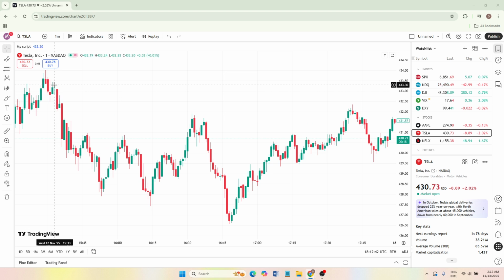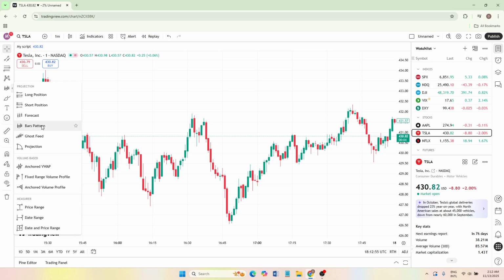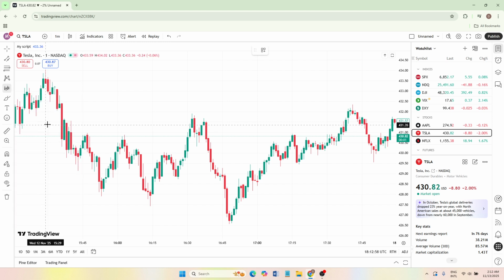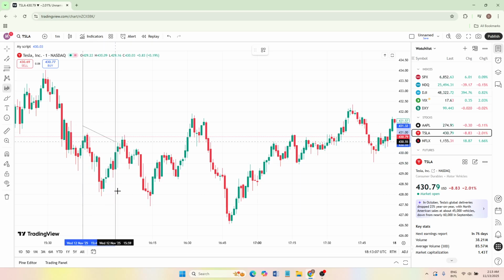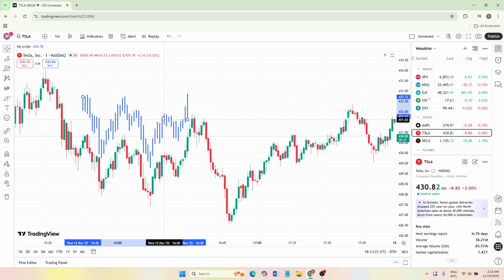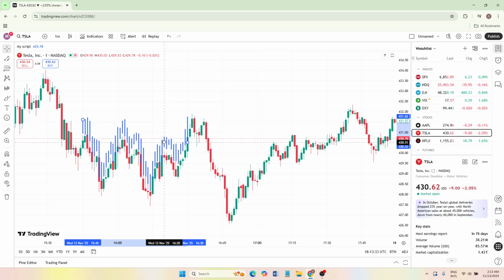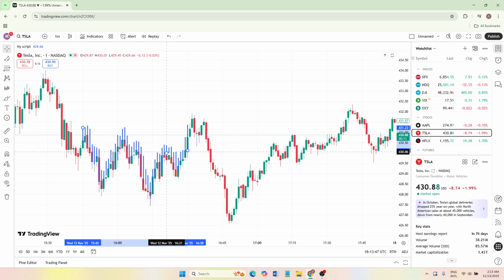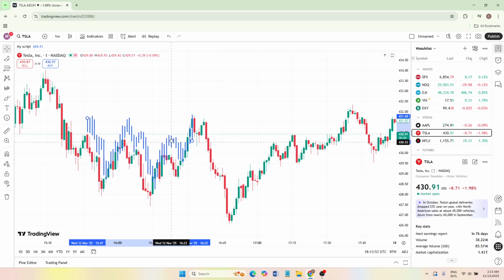How To Add Bars Pattern In TradingView (Quick And Easy Guide)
Want to compare past and present price movements easily? 🚀 In this quick and easy TradingView tutorial, I’ll show you how to add and use the Bars Pattern tool to analyze price repetition, spot potential reversals, and plan better trade setups.

Whether you’re a beginner learning chart tools or a trader looking to refine your analysis, this guide will teach you how to clone and overlay price structures using the Bars Pattern feature in TradingView.

✅ What You’ll Learn:

How to find and add the Bars Pattern tool in TradingView

Step-by-step guide to selecting and copying price action

How to compare historical and current market movements

Using Bars Pattern for backtesting and forecasting

Pro tips to make your charts more accurate and insightful

💡 Perfect for traders who want to improve pattern recognition and enhance their technical analysis skills using TradingView’s advanced tools.